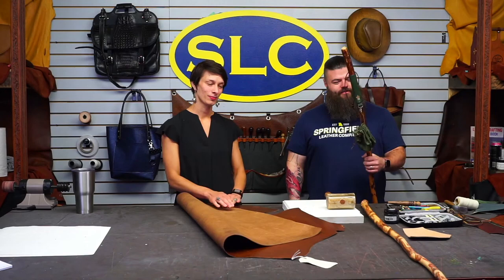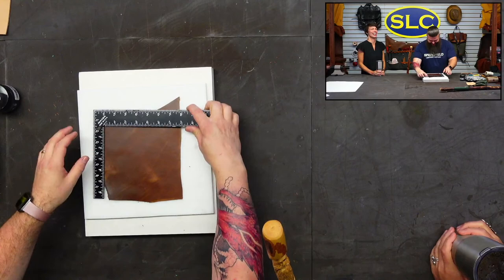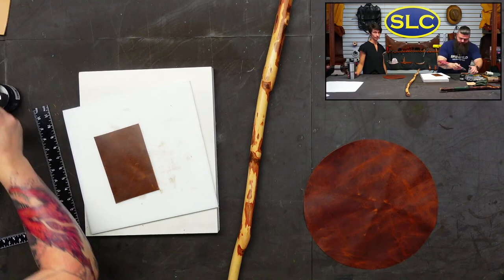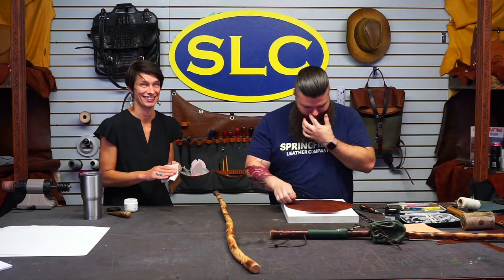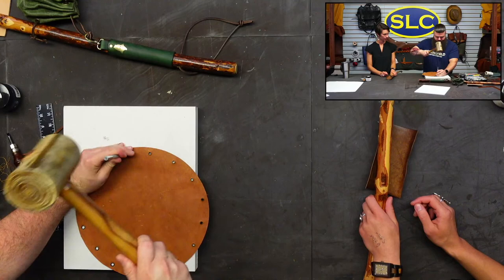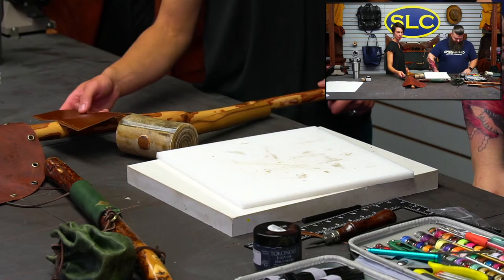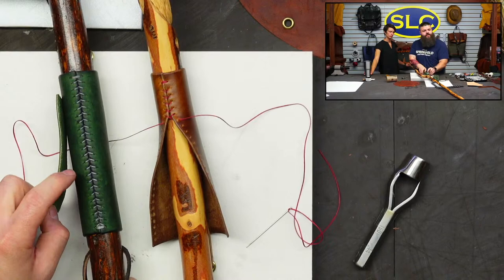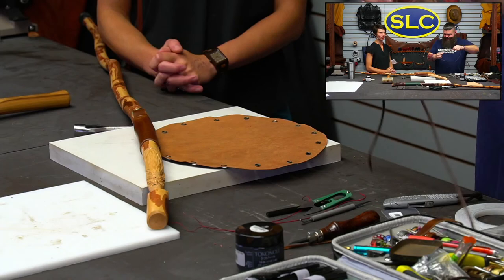Crafting a Walking Stick Handle w/ Andrew + Liz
Join Andrew and Liz as they make a fun, custom leather wrap for a walking stick. See you Wednesday at 11am Central!

Products used:
49-9200 - Hermann Oak - Black  6" x 12"  8-10 oz.

62-7517 - Venetian Upholstery – Forest

133-09 - Oxford Xcel - Antique Tan 5-6oz (Stick Wrap)

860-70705 - Cowboy Collection – Tangerine (Pouch)

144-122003 - Waxed White Poly Thread 4oz

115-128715 - Antique Brass Eyelet 1/4"

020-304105 - Antique Brass Dee 3/4"

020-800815 - Antique Brass Push Gate Swivel 1"